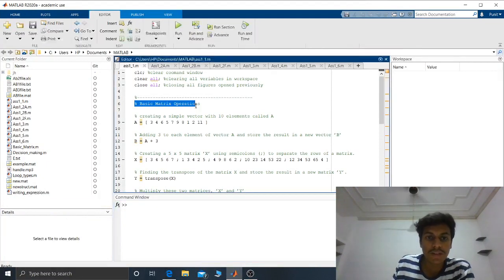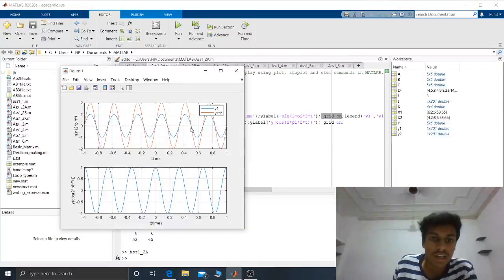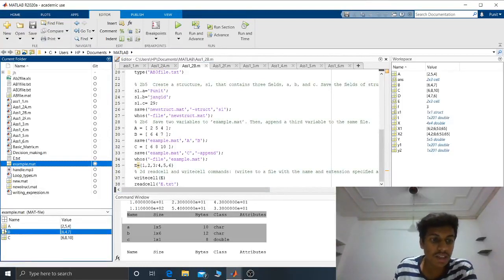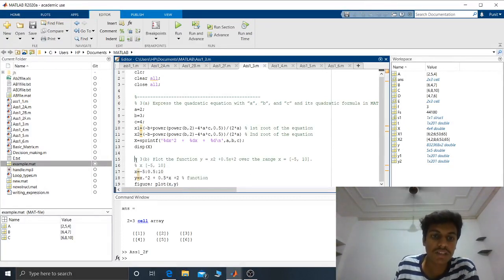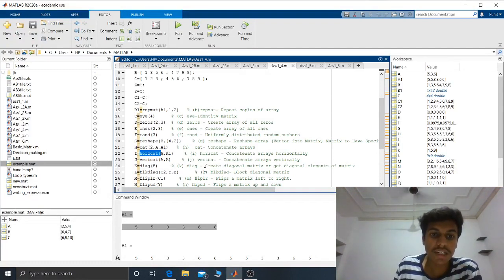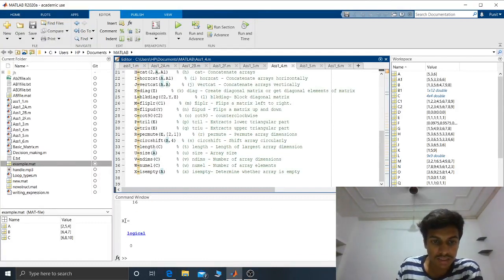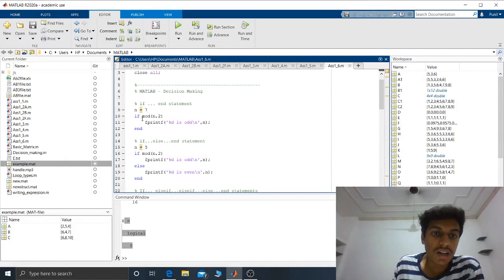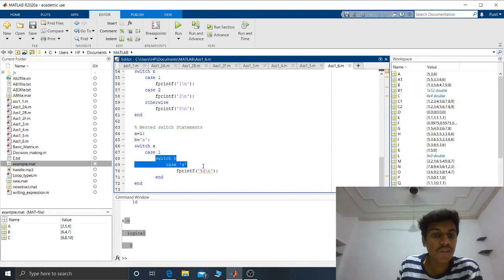19EC01029 Assignment1 MATLAB BASIC